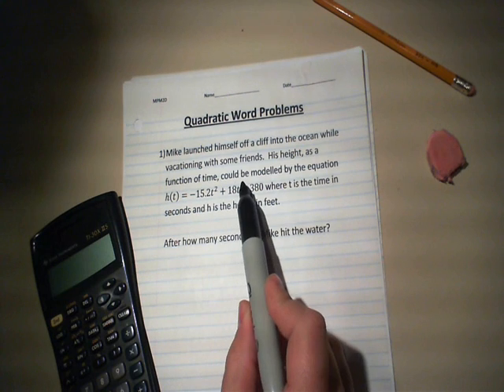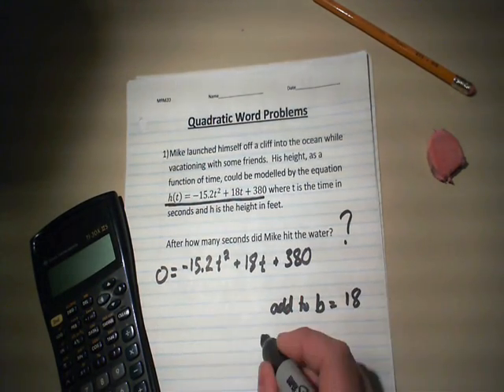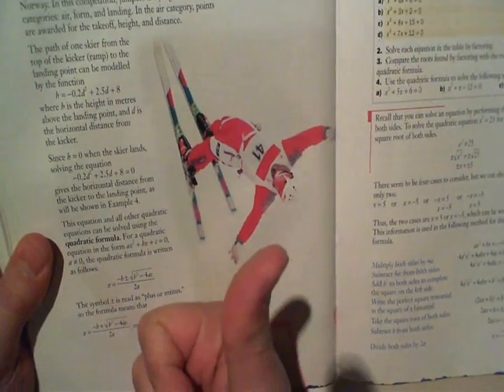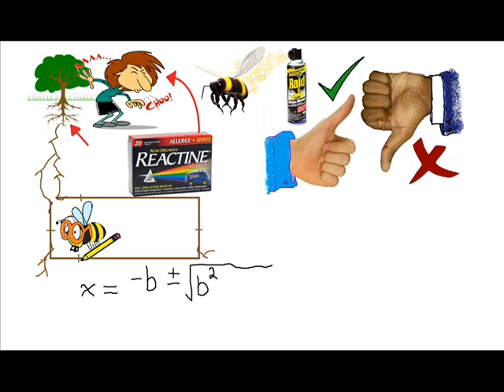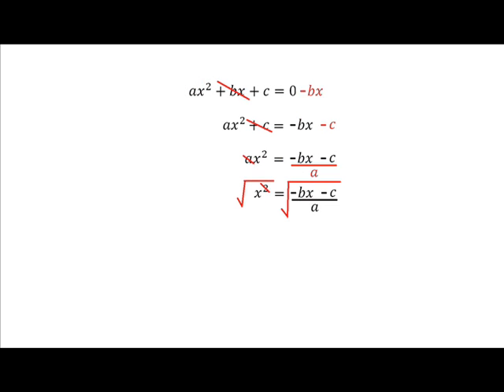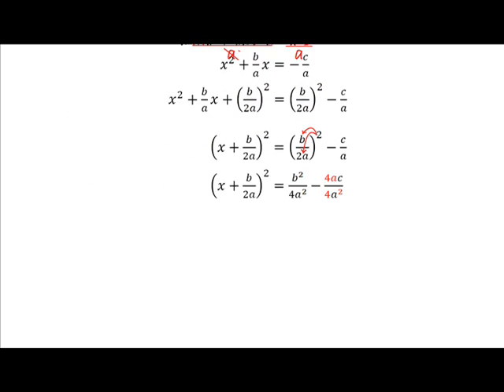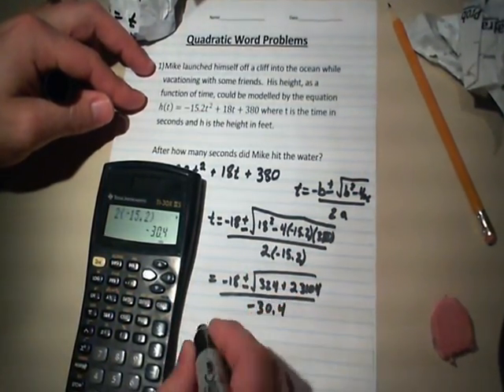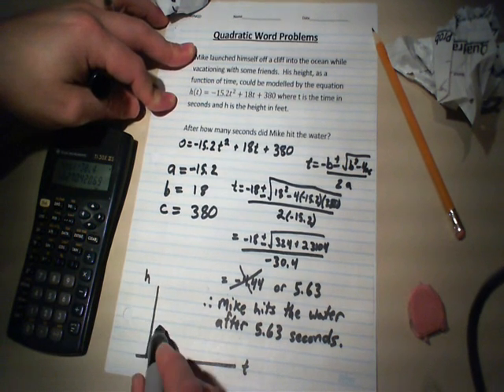The Quadratic Formula - Mr. Calford Style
WHY do you need to know it?  WHERE did it come from?  HOW can I remember it?  Why can't math be more fun?  WHEN can I use it? The quadratic formula is practically a rite of passage in high school mathematics, and possibly the most famous formula ever taught...This rap will break it all down and leave you groovin' to math on beat.

Quadratic Formula

So you're facing a quadratic looking all mean and scary
It's set to equal zero but the roots are looking hairy
Not integers is what I mean by that
you tried to factor it down but struck out at bat
Now you're contemplating just completing the square
Get the vertex form and solve it for x from there
but that's a lot of work, do you think paper grows on trees?
Gotta be an easier way, like Apple over PC

So you flip open you text book and read to your delight
there's a formula that you can use and everything is tight
One size fits all if it's in standard form,
Even if it could factor this would take it by storm!
Finds both the roots with a giant calculation
It looks intimidating but with practice it can be your friend
All you need to use it is to know your a, b, c's
Coefficients I mean, and watch the negatives please!

Make the roots clear like Reactin to a sinus
they're negative b followed by a plus or minus
A big square root with b squared inside
gotta keep that root going 'fore ya good to divide It'd...
..be hot like ginger root if not 4 a c
The numerator's done lets move along to underneath
It's a short divisor like the stubble on a face
Like an Energizer keep it going double A (yes!)

Now the curriculum makes it clear you're not required to derive it
But I'mma pop open the algebraic hood and demystify it
The general standard form quadratic poses limitations
X is hard to isolate when it lives in two locations
Get a number 2 pencil and a gigantic piece of paper
'sbout to be an algebra drive by duck for cover or listen clear
Start with the general standard form equation factor out the A
From the first two terms but move the C, subtract it out the way

While we're at it move the A divide it cleanly from both sides
Now we're left with a fractional coefficient for the x but please don't cry
We to factor down the X till it's contained in a perfect square
We need to add the square of half B over A to both sides to get there--
Factor on the left on the right apply the power to the fraction
Common denominator action so we can do subtraction
Then combat the square taking the root of both the sides
Subtract B over 2A put it together and we've arrived!

When the numbers look ugly and they got you feeling blue
The equation doesn't factor you don't know what to do...
(I'm telling you) x is equal to negative b, plus or minus the root of the following,
b squared take away 4 a c, then divide all of that by 2a underneath.
This formula will guide you, steady follow it through
It's a method guaranteed to deliver the roots...
x is equal to negative b, plus or minus the root of the following
b squared take away 4 a c, divide all of that by 2a underneath